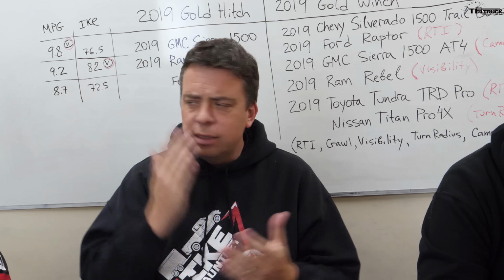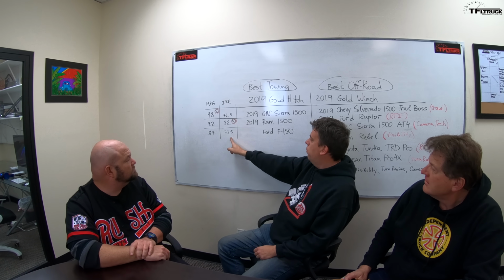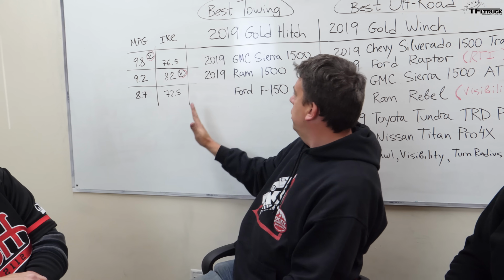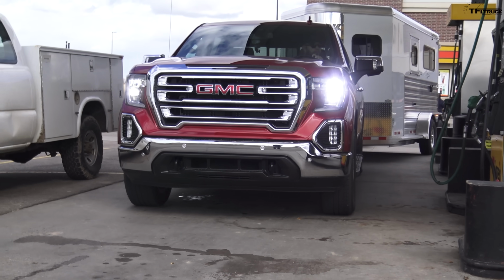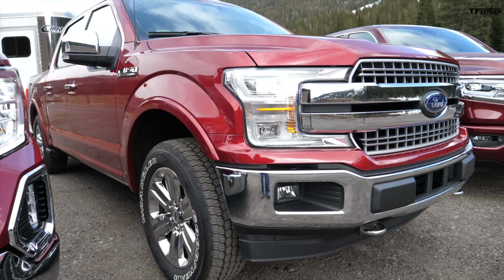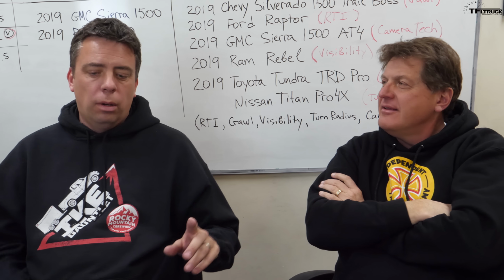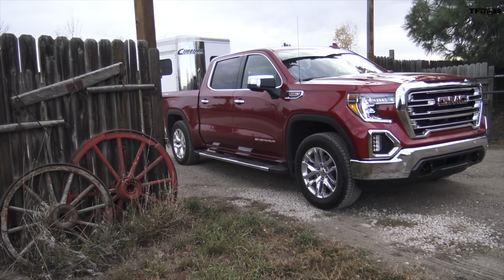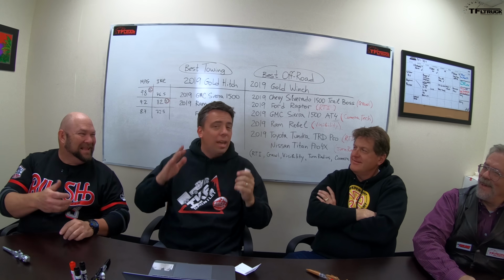What's the Best New Towing Truck You Can Buy? The Winner of the 2019 Gold Hitch Award Is...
Go to Transwest for all your truck, trailer, and RV needs.

) What's the Best Towing Truck You Can Buy? Winner of the 2019 Gold Hitch Award Is...